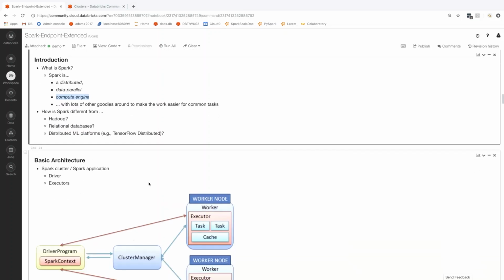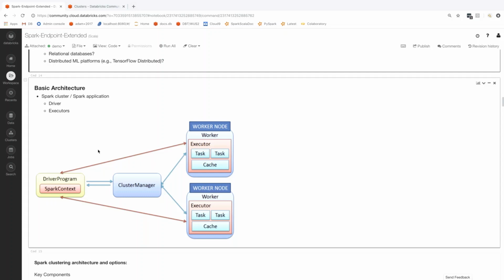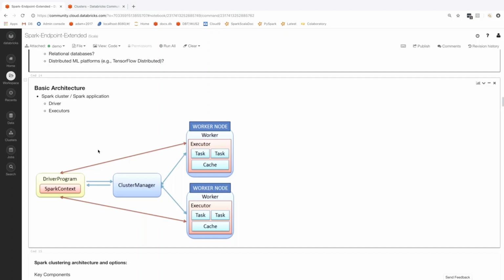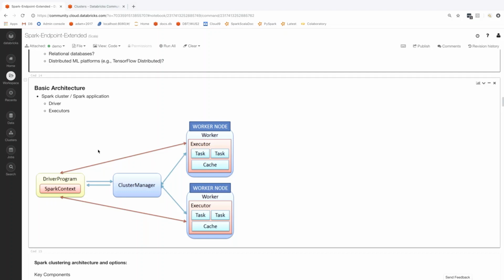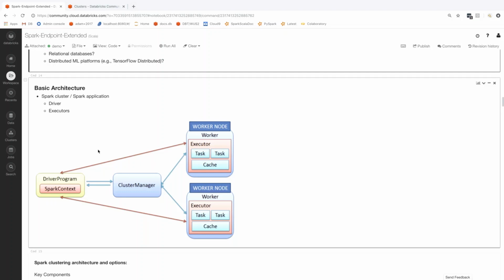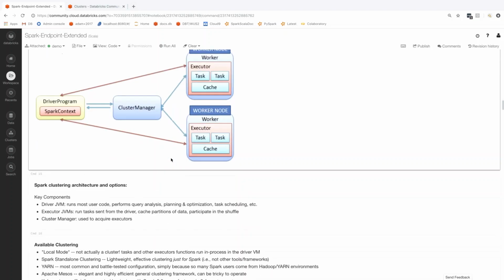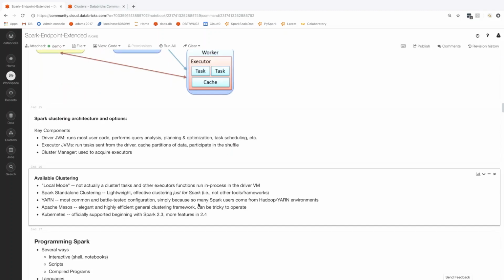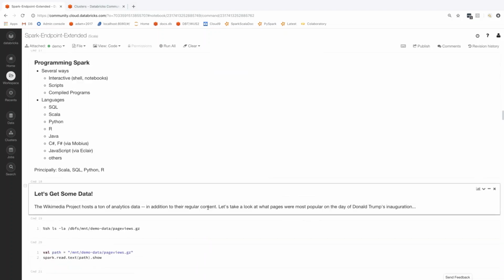Apache Spark Basic Architecture